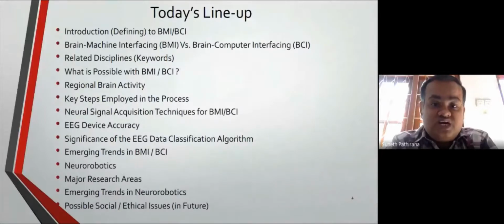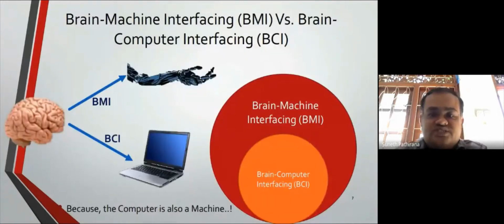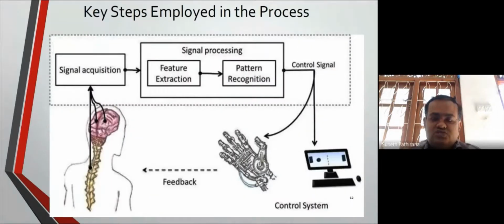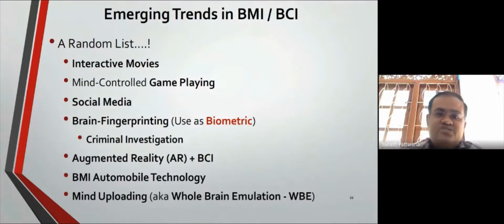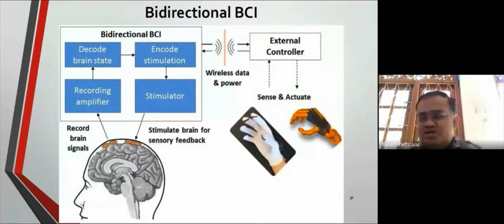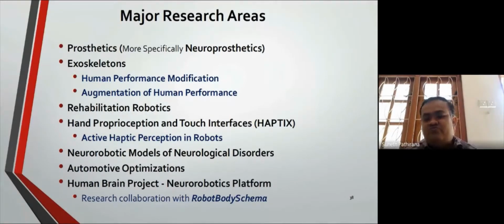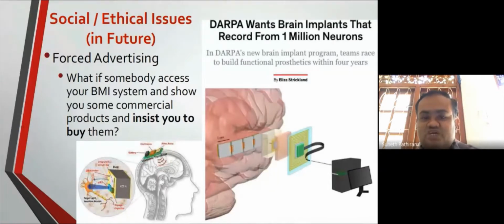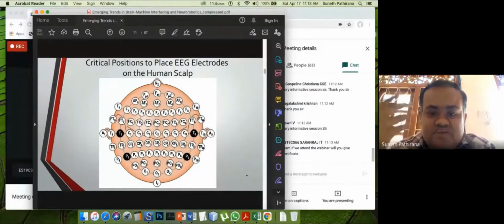Emerging Trends in Brain-Machine Interfacing and Neurorobotics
An Invited Lecture delivered to SRM Institute of Science & Technology (Rampuram Campus) on 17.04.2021